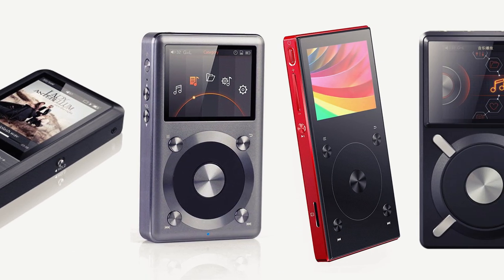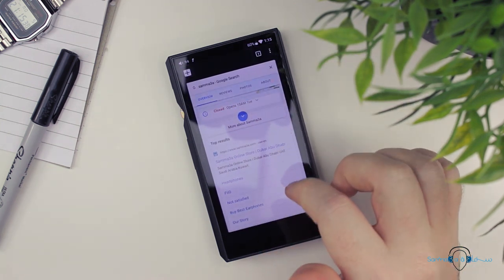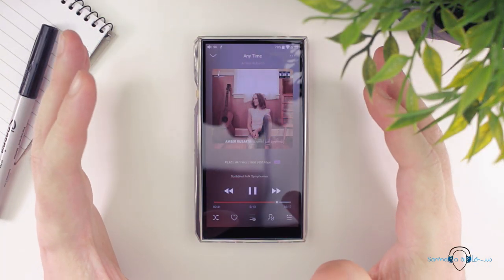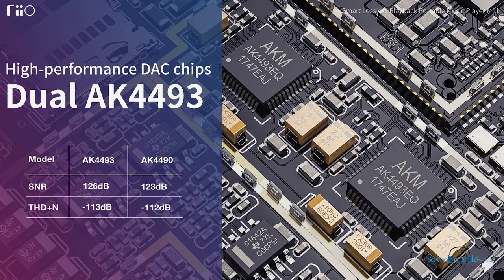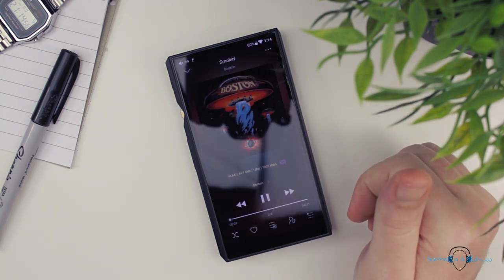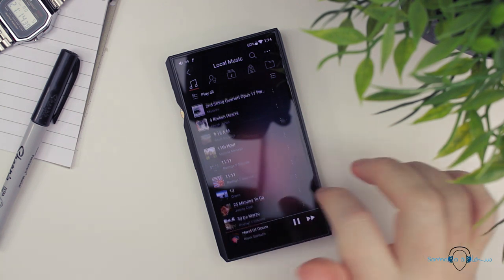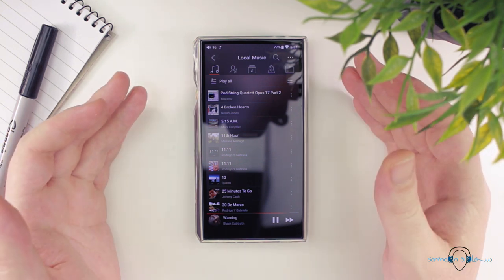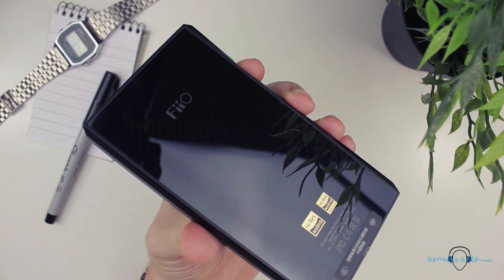FiiO M11 Music Player Review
The FiiO M11 music player has no real competition in terms of how feature-packed it is relative to the asking price.

Samma3a ship to UAE Dubai, Abu Dhabi, Saudi Arabia, Kuwait, Qatar, Oman, Bahrain, Egypt, Lebanon, Jordan.